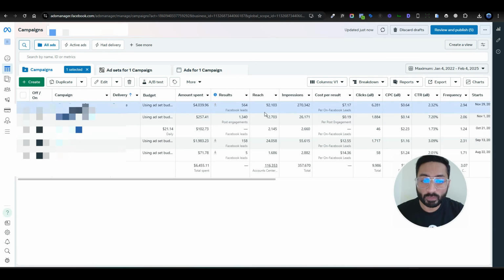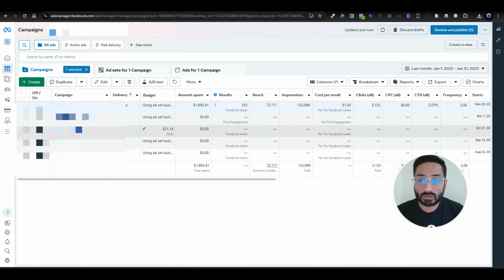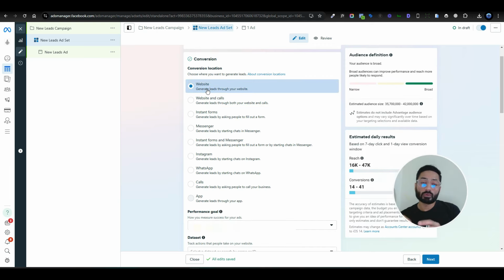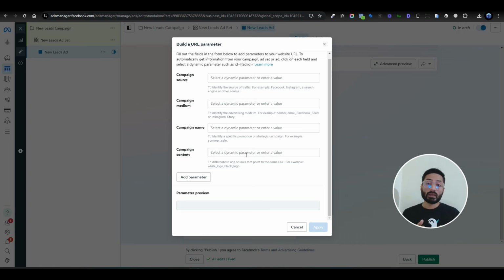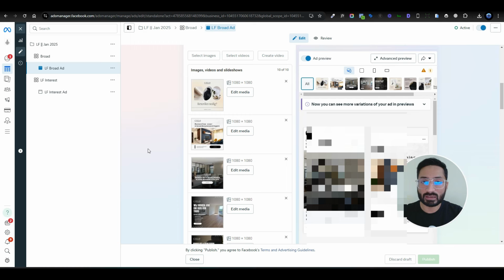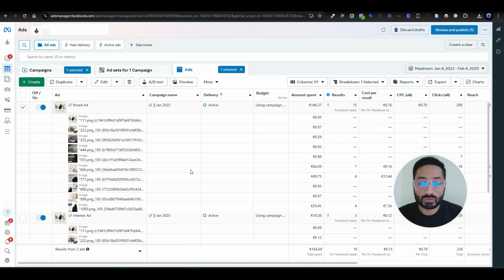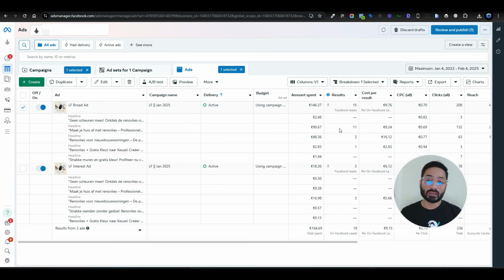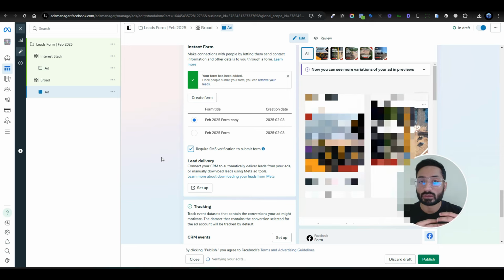5 Facebook Ad Mistakes That Are Costing You Leads and Engagement